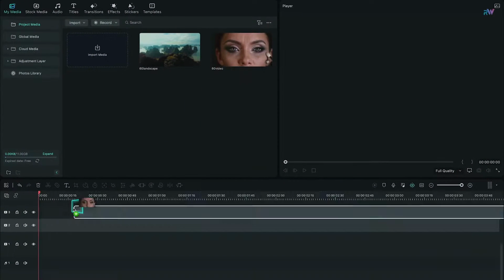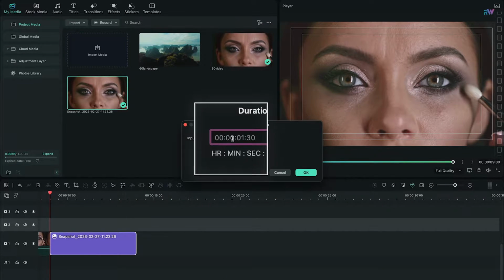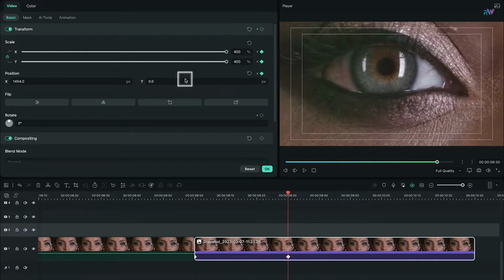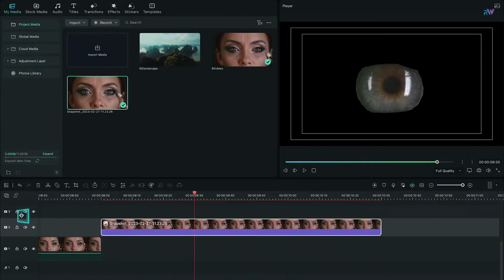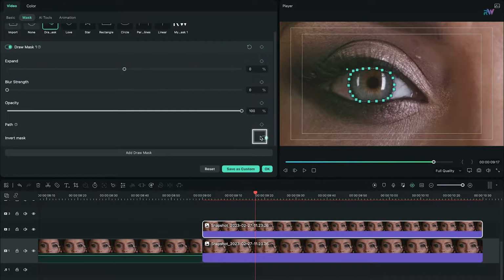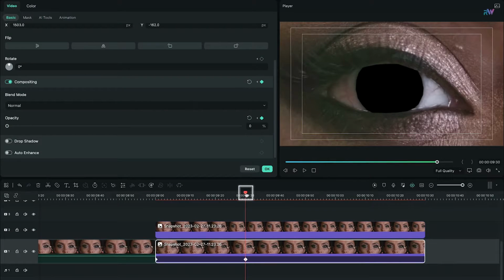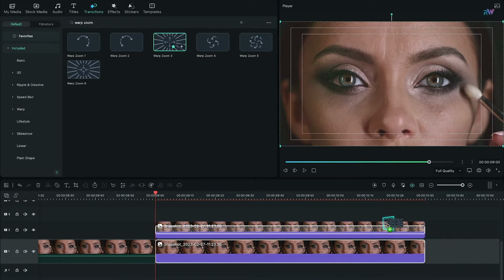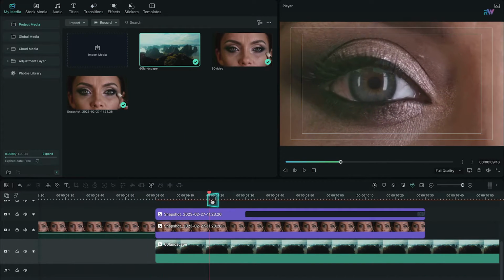Filmora ZOOM through Eye Transition Tutorial || How To Edit With Filmora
Hey guys, This is Mohit and In this video, I show you how to create an eye zoom effect in wondershare filmora.